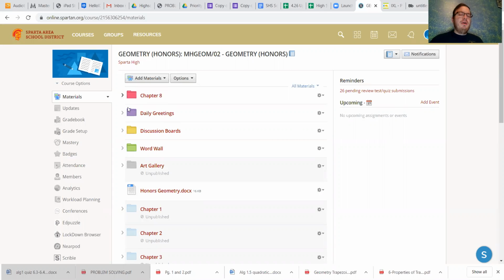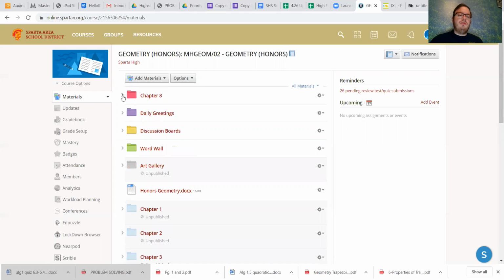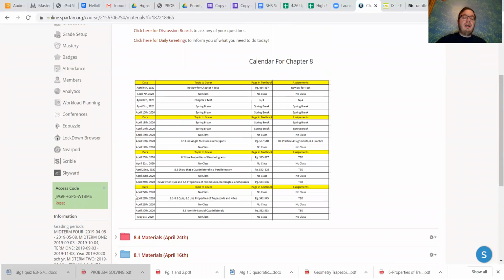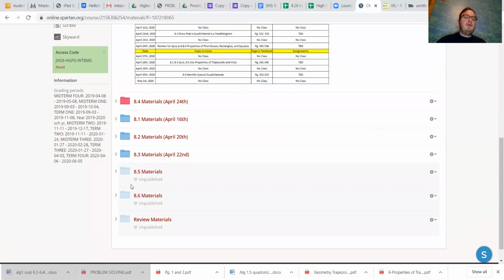Honors Geometry April 28th Daily Greeting